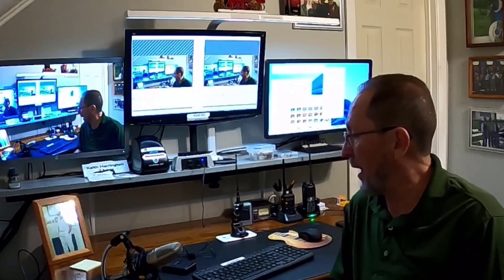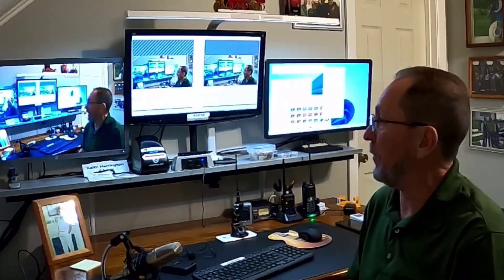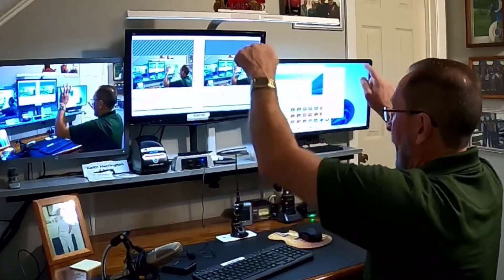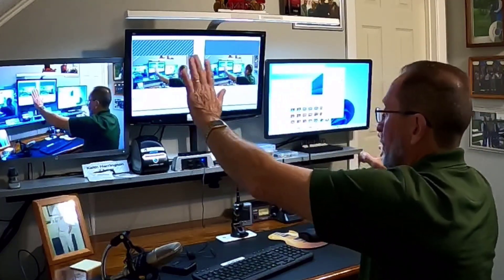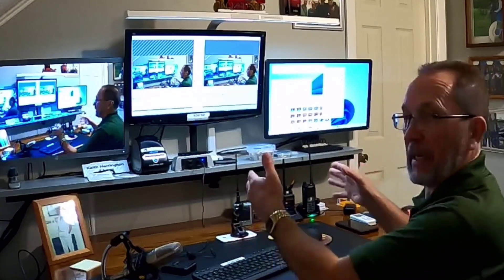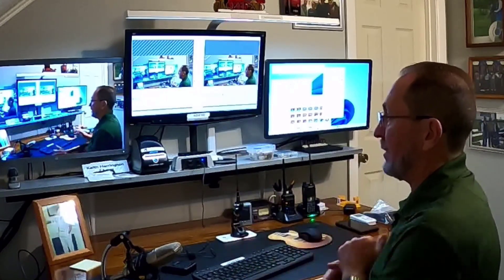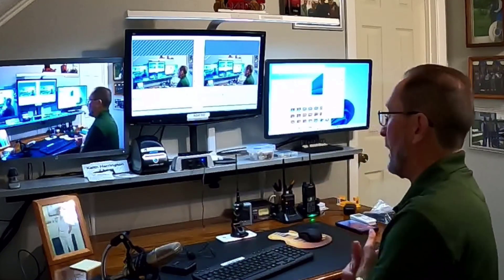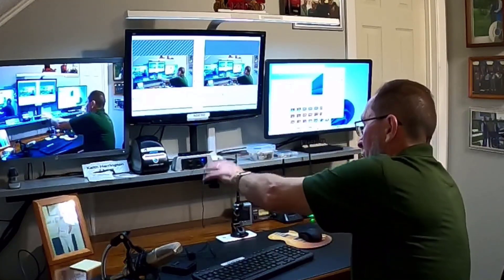Ham Radio for Beginners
My journey in ham radio from a beginner.